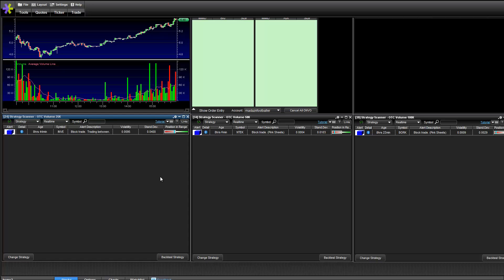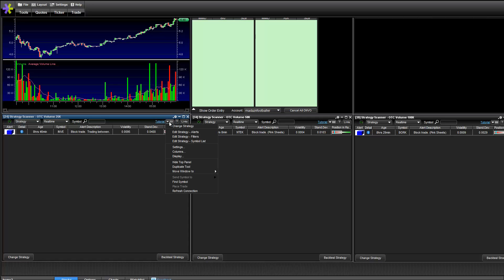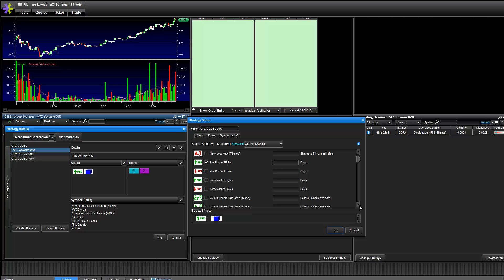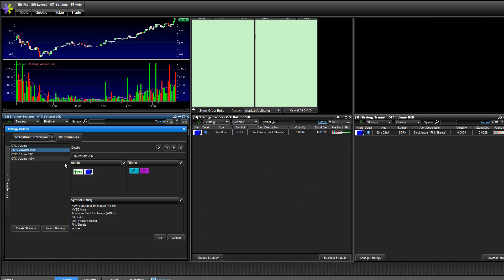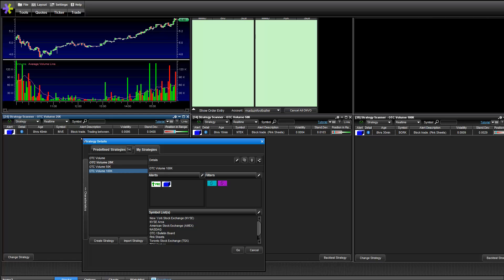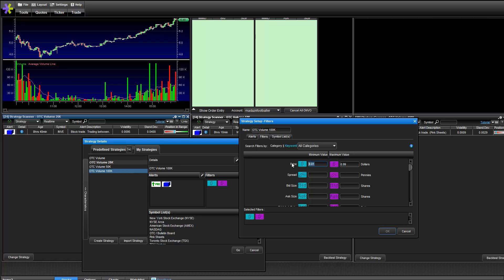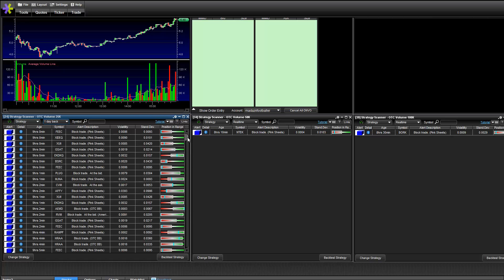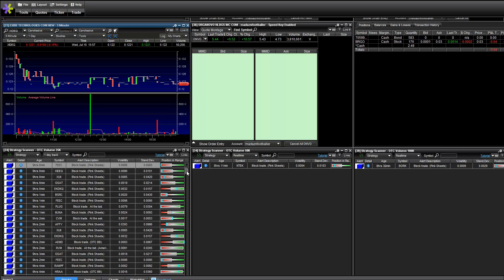HOW I SET UP MY STOCK SCANNER / SCREENER on ETRADE Pro Platform for OTC Penny Stocks - DAY TRADING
This is how I setup my stock scanner to find OTC Penny Stocks to trade on ETrade Pro